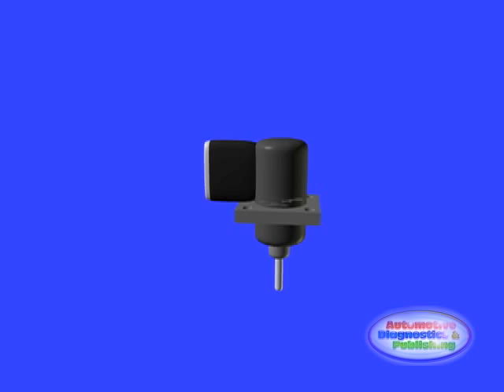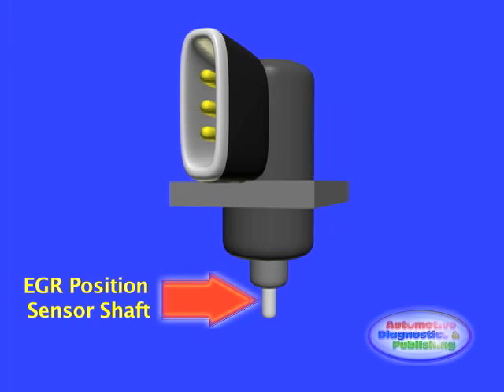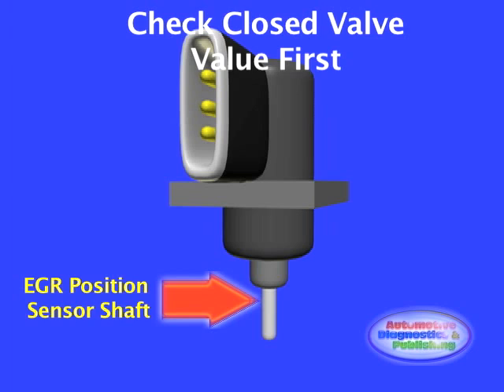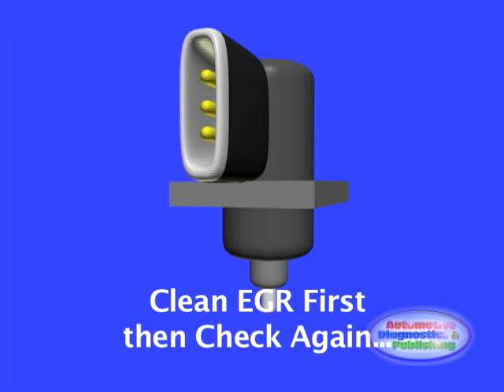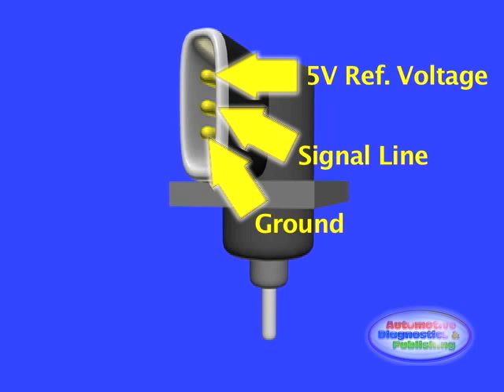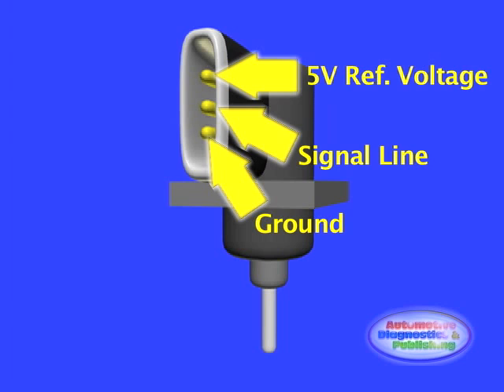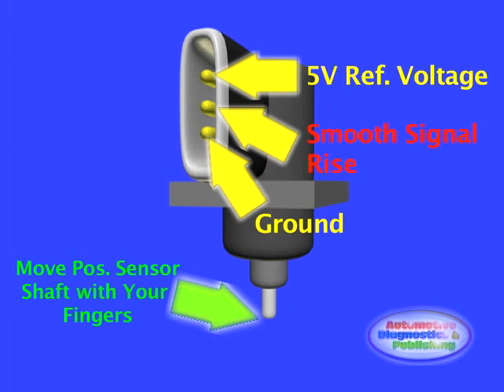EGR Position Sensor Testing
Details the testing procedure for the EGR position sensor. This sensor is in charge of detecting the position of the EGR valve. It works more like a potentiometer and has a reference voltage provided by the ECM and ground. Learn to test these components with our simple and concise video.

Amazon Printed-Books & Kindle:

Amazon Video DVDs: